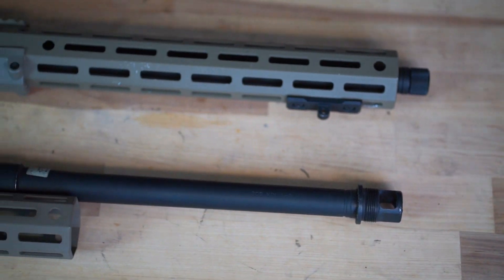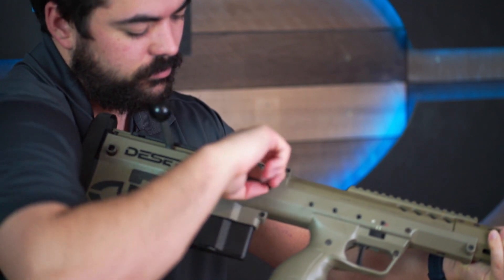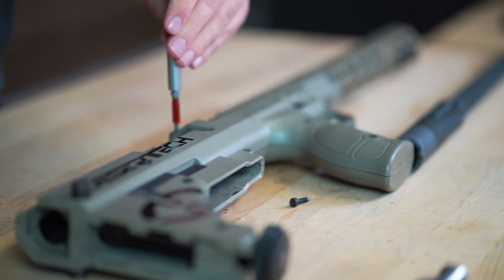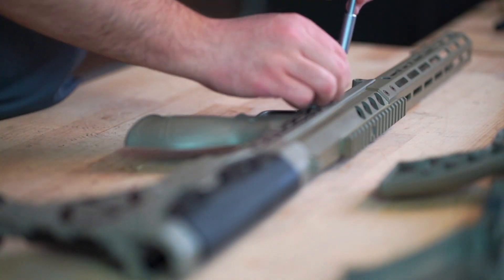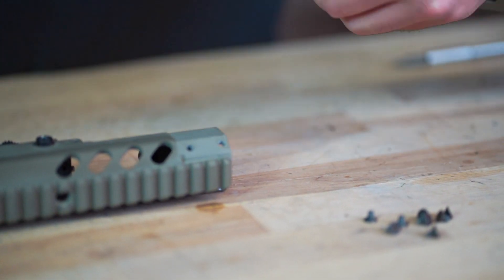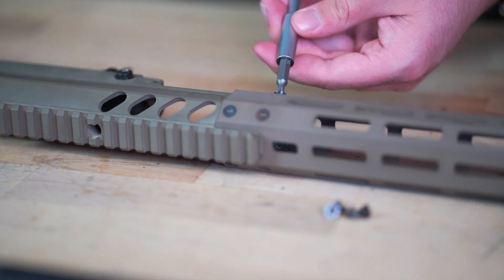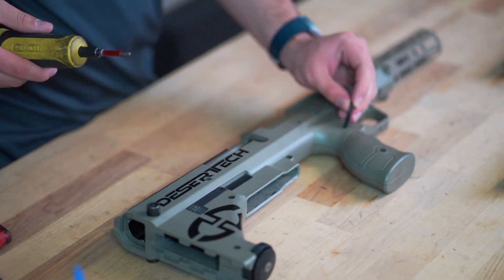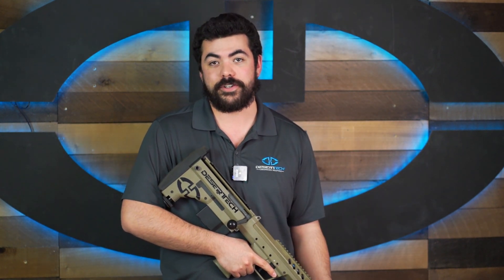SRS A2 Handguard Change procedure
The adaptability of the SRS A2 gives users the ability to interchange many features of the rifle. The A2 revision of the rifle is much easier to swap out different handguard options, and in today's classroom video we will show you how its done properly.